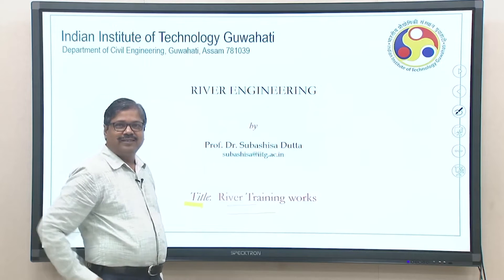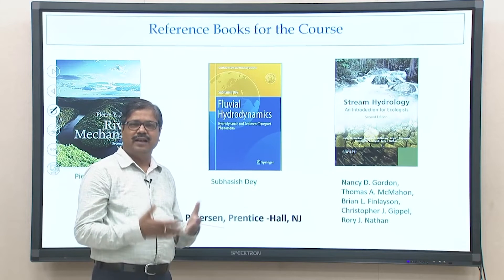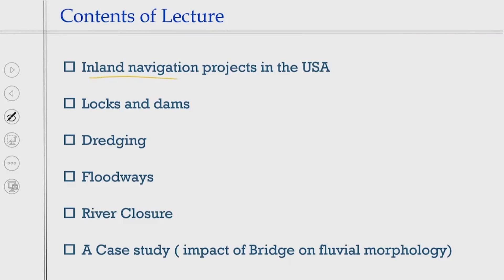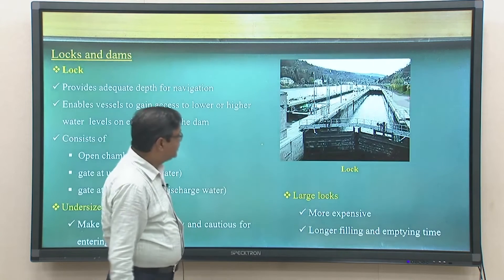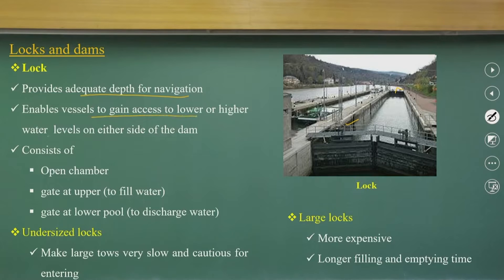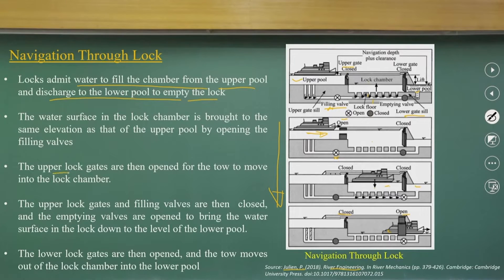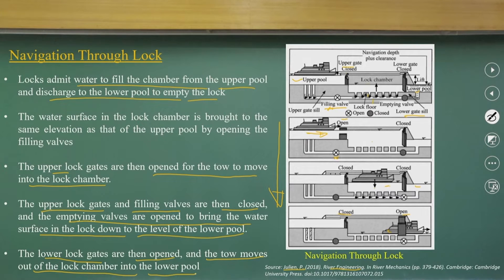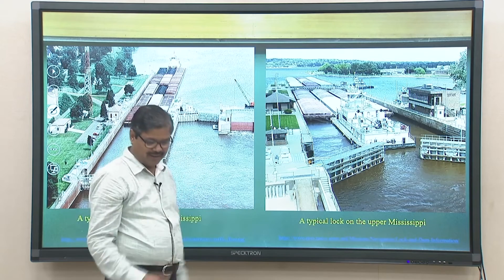Lec 18: River Training Work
NOC:River Engineering
Civil Engineering

About us:-

SWAYAM PRABHA